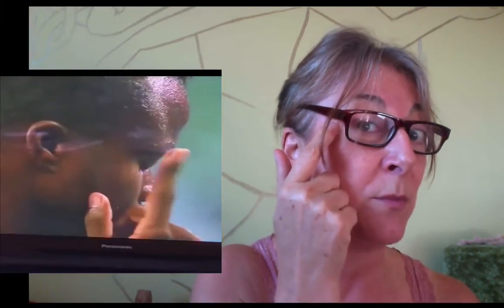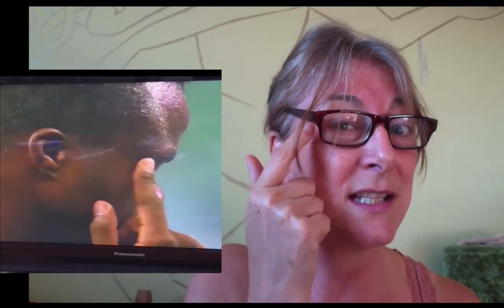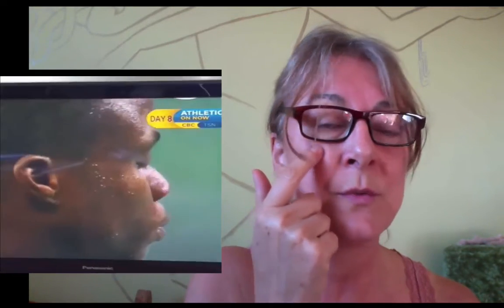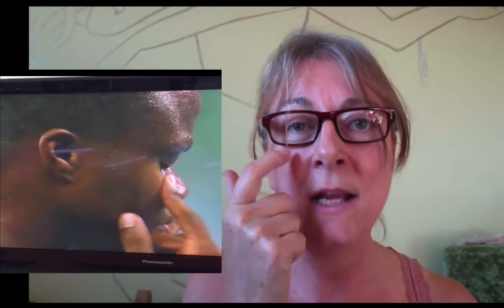Tapping at the Olympics Bralon Taplin - EFT points with Marion Bevington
In this video see Olympian Bralon Taplin and Marion of sharing EFT and the tapping points with you.

Bralon appeared to use the EFT tapping technique as part of his race preparations for the Mens 400m semi final race in Rio 2016.

EFT or Emotional Freedom Techniques is used very successfully for achieving Peak Sports Performance and quashing pre-race nerves.

You may be an aspiring Olympic athlete, and you want to clear performance anxiety or perhaps you'd just would like to learn how to release stress.

Thanks to Christine Wheeler for the Olympic footage used here.

For all recordings, blogs, podcasts, online courses and retreat information check out

In this recording Marion goes through the tapping points and shares the basic recipe and theory behind EFT Emotional Freedom Technique and Tapping.

Turn your fear into fuel! FindYourWHY! at the LiveLoveLaughLounge

We all have negative beliefs, thoughts and feelings so how to quickly transform them. We want to achieve something that could help us in fulfilling our purpose in this world. But while we're all driven with great intentions and goals in life, we're also bombarded with a lot of blocks that just get in the way of success and hold you back. Our motivations get clouded by doubts, fears, insecurities and LIMITING BELIEFS.

What are these limiting beliefs?

- the feeling of not being enough
- having to work hard for money
- the feeling of not being deserving
- the belief that you are unlucky

And the list goes on! These things that we think are simple hesitations lead to big loopholes in our lives. They prevent us from pursuing things that we could have taken if we have enough self-confidence. These limiting beliefs constrain us from making our dreams into reality!

Here is the 3-step process for you to get over these limiting beliefs!

1) Identify those unresourceful states you go into so often.
2) Whats the opposite and preferred state for you
3) Name a memory of being in that preferred state.

It's all in our subconscious. So how do we reverse the situation? Take opportunities. Forget the limiting belief and be optimistic!

Look at that something inside you that you have invested in, and use that gift to inspire other people and achieve success!

Get out there and MAKE IT HAPPEN!

The next video in the series which has other yogic tips and techniques you can do when you need to have a break but can't leave your desk or office. They target your hands, wrists, arms, shoulders and neck.

how to overcome limiting beliefs
self-limiting beliefs
Break Through Limiting Beliefs
inspirational
motivational
how to be successful
how to have self-confidence
how to overcome fear
how to overcome fears
how to turn fears into fuel
mindset for success
inspirational
Mindfullness
Patajali
Yoga and meditation
self-limiting beliefs
tips for achieving success
what are limiting beliefs